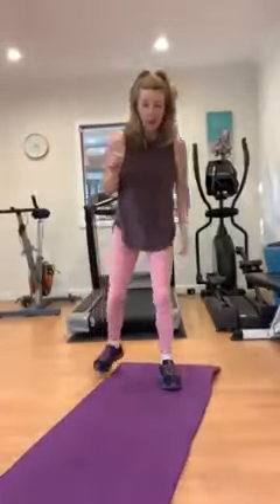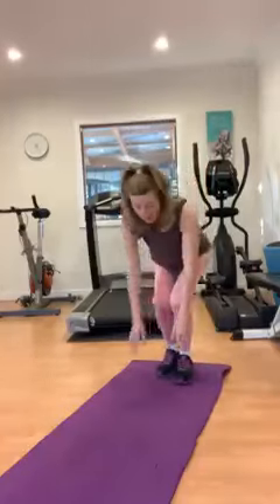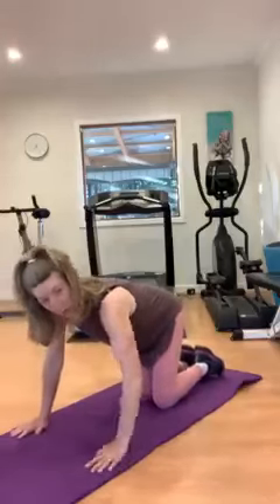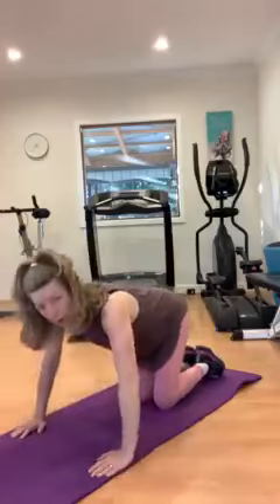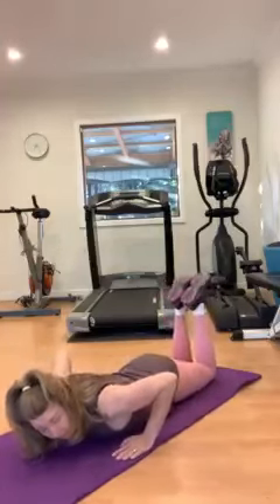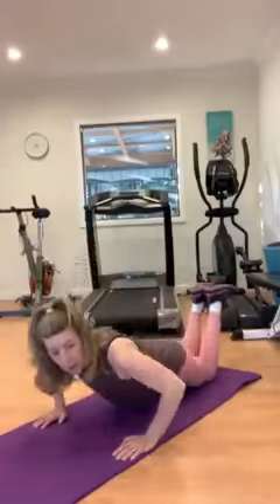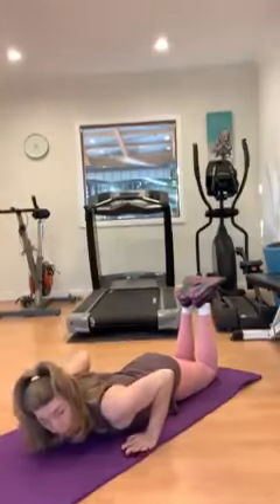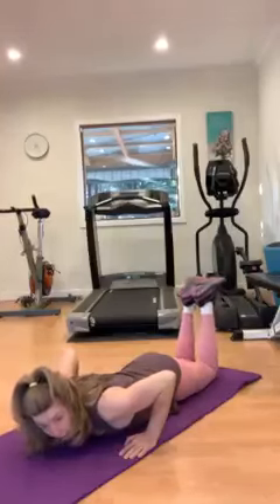Day 5 - 12 days of Xmas fitness - pushups modified for healthy happy women over 50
Leanne Vandeligt Health Coaching - here for women over 50, living healthier and happier.